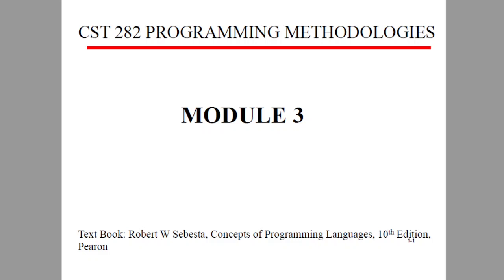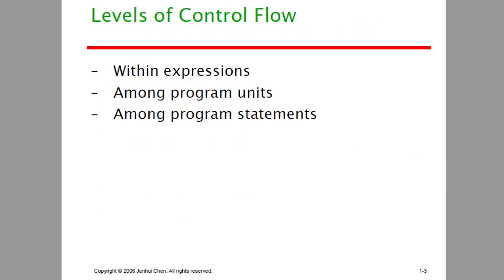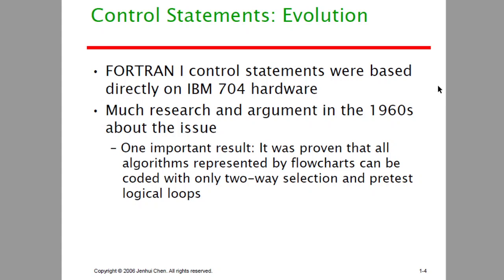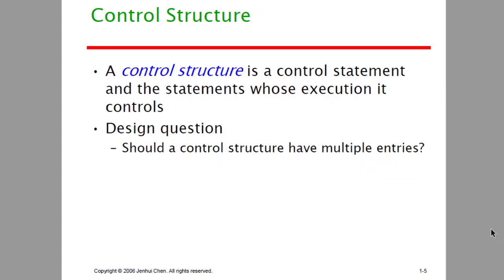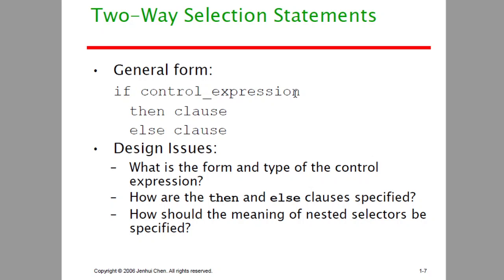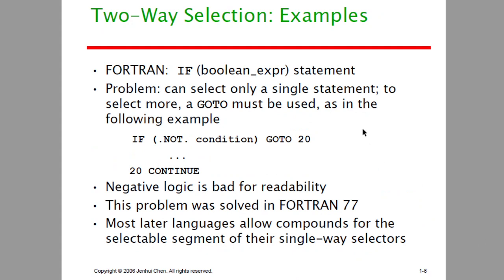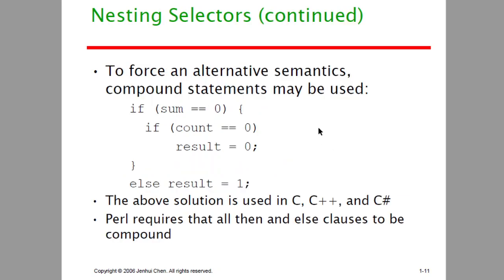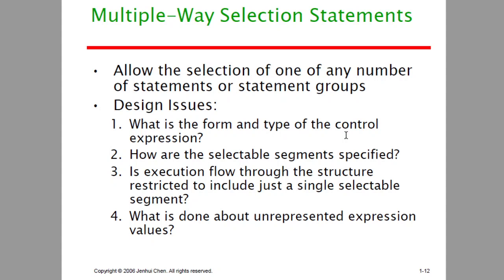Module 3- Statement level control structures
copied
Programming Paradigm CST-424
S8  KTU syllabus 2019 scheme